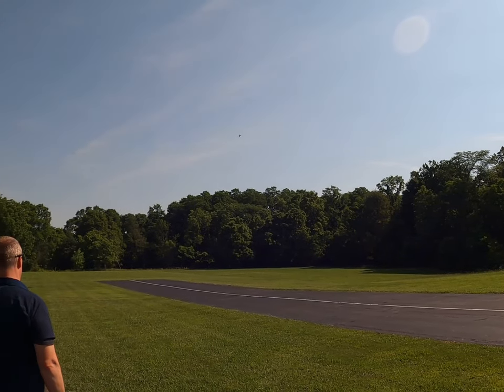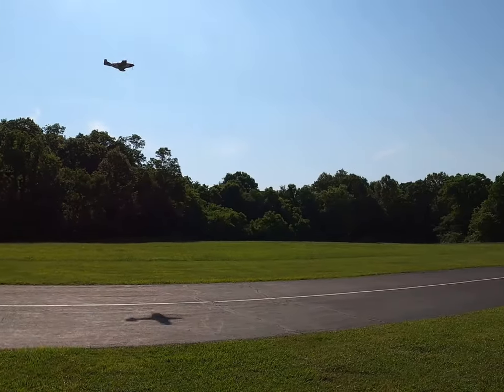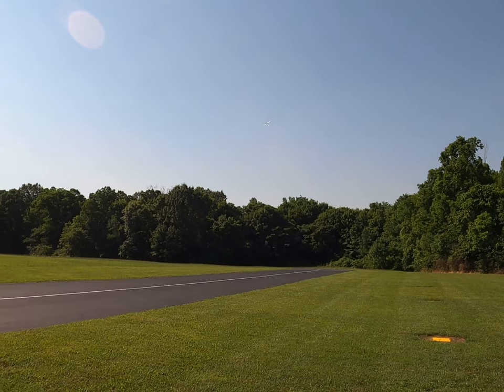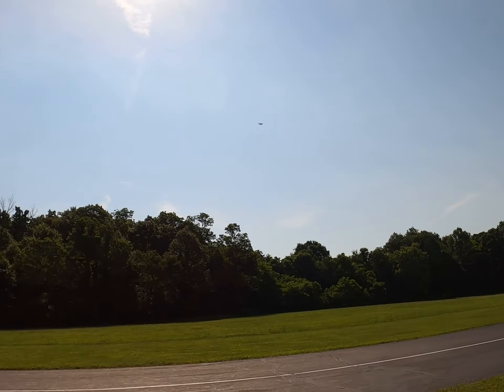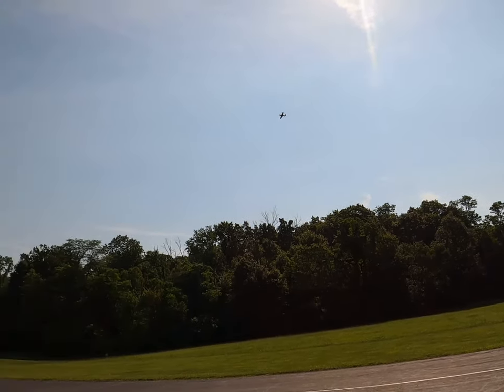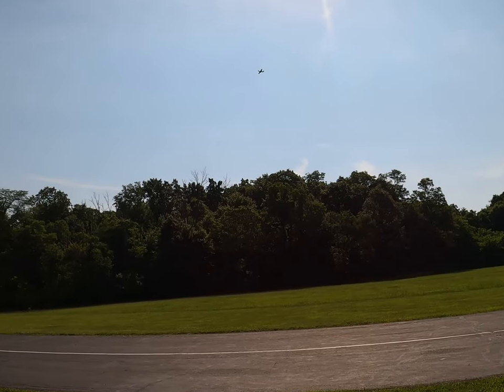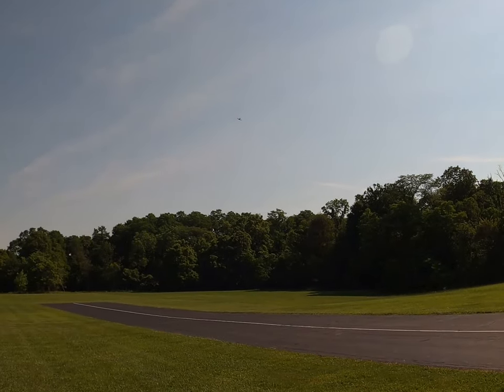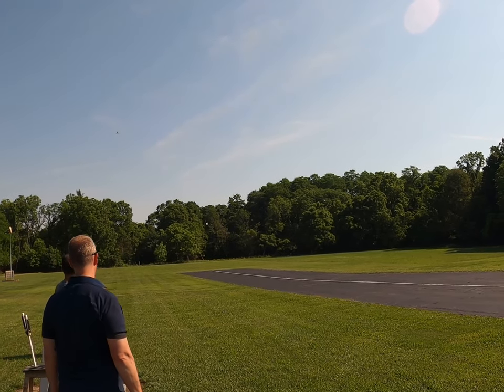Pilot Jerry's P-51 flight ends with a flesh wound!